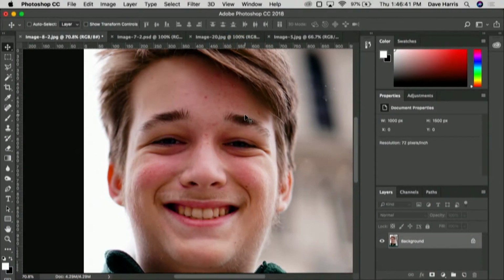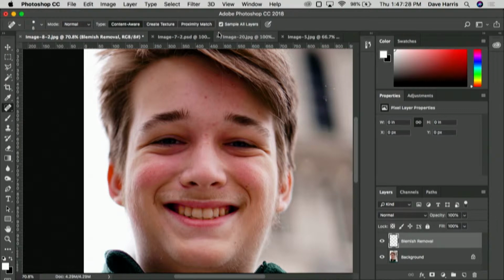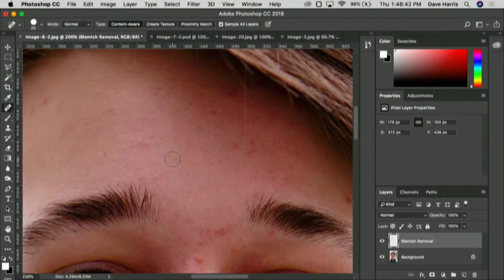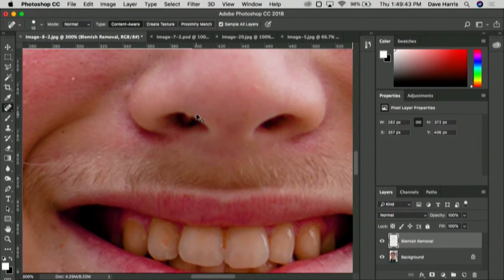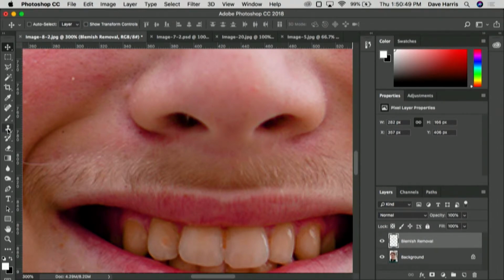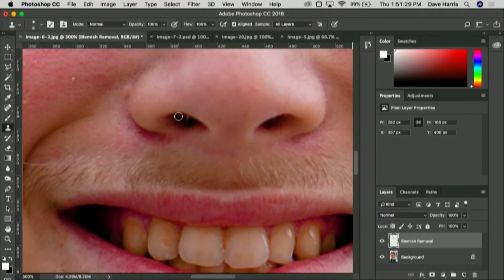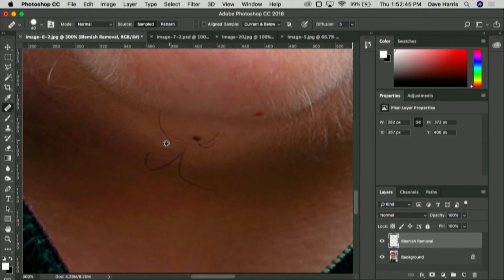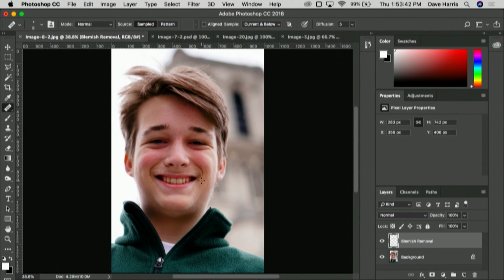How To Remove Blemishes in Photoshop - Adobe Tutorial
Using Adobe Photoshop, Dr. Dave Harris demonstrates how easy it is to use Photoshop tools to skillfully remove blemishes, spots, and other imperfections from a person's face. This quick tutorial is handy for amateurs and professionals alike.

Leave comments for Dr. Harris about this tutorial and more how-to videos you would like to see.